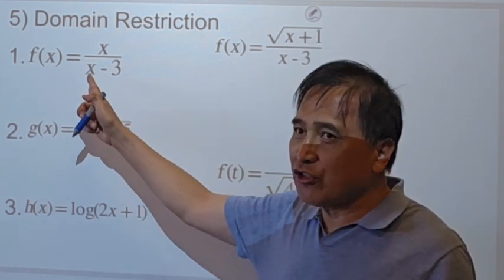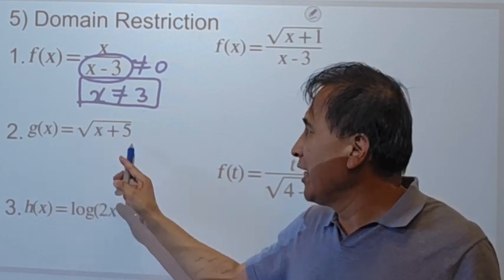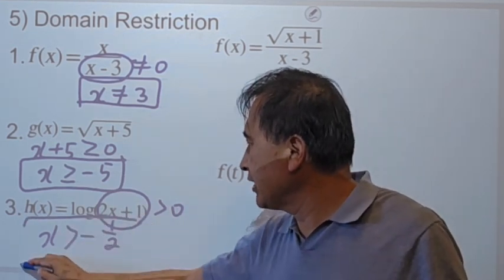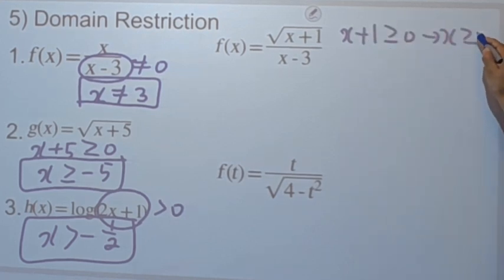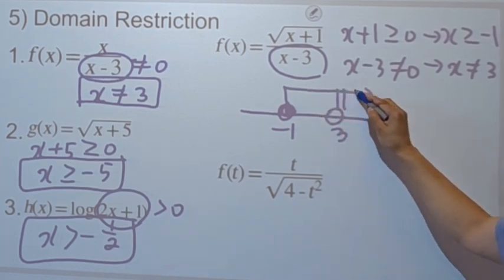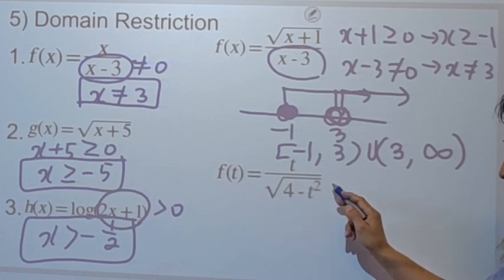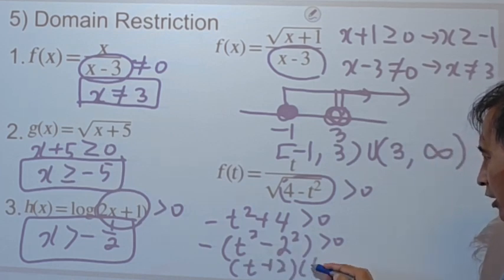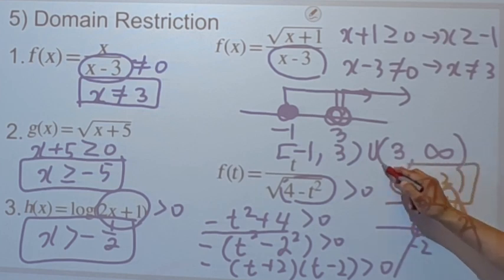Precalculus 1.4 Domain Restriction